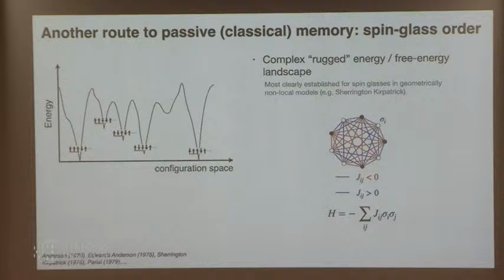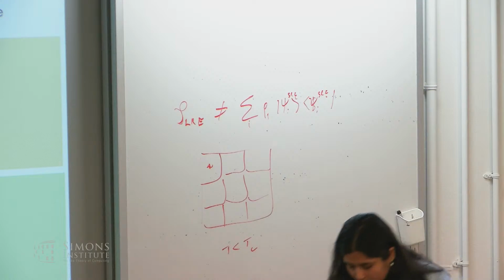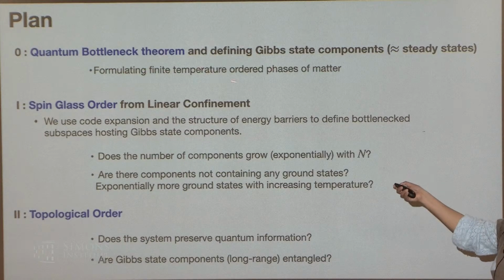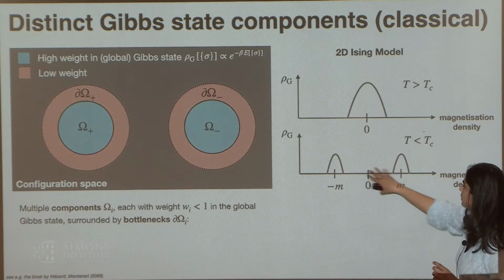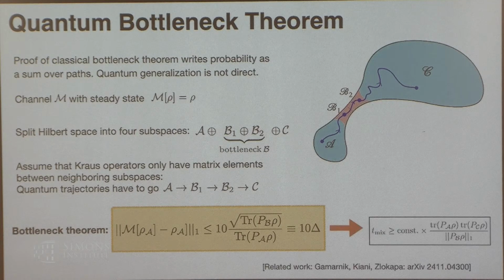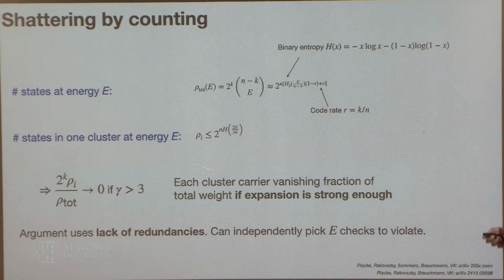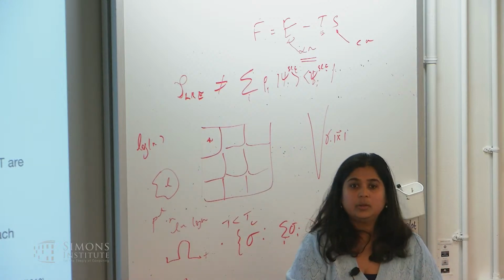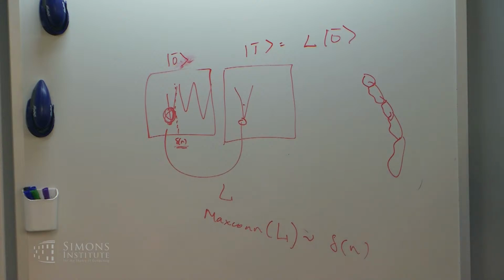Topological quantum spin glass order and its realization in qLDPC codes (partial)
Vedika Khemani
Workshop on Quantum Memories